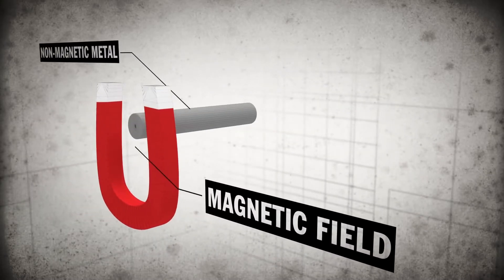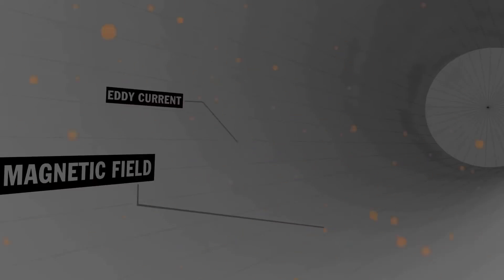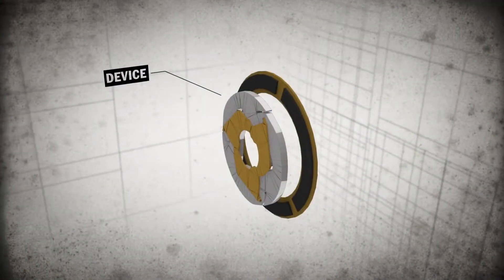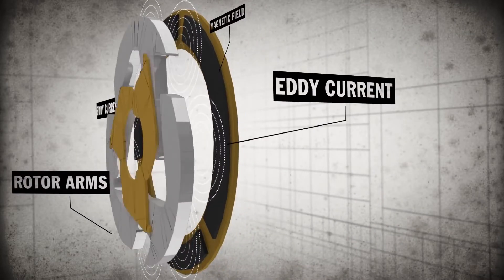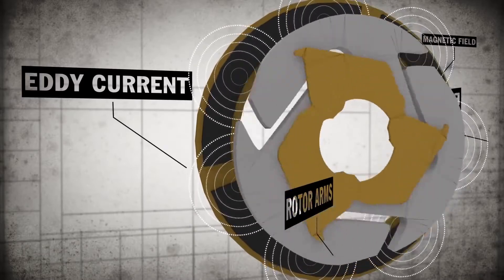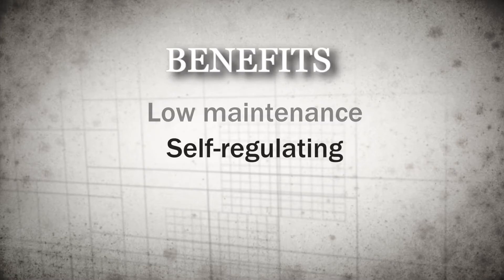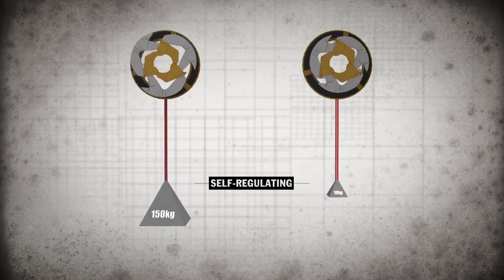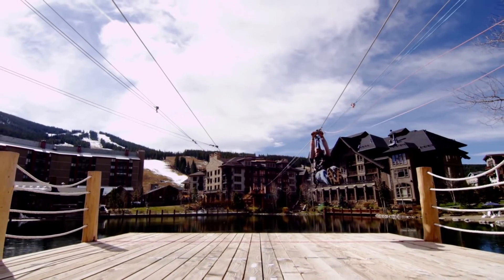Eddy Current Magnetic Brakes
We are known for producing exciting products that are incredibly dependable, self-regulate based on rider weights, and provide consumers with a smooth, comfortable ride. Our magnetic braking technology, which is used in our products, is largely responsible for these advantages. The technology is unusual in that it employs eddy current magnetic braking, which generates braking force without the usage of touching parts.

It's thanks to this ground-breaking technology that Thrill Syndicate has risen to the top of the adventure equipment industry. It is widely trusted around the world, with hundreds of millions of cycles every year on the thousands of devices in use around the world. This brief film will teach you more about technology and how our devices work. It's just extremely cool magnetic technology, despite the fact that it sounds a little like magic.